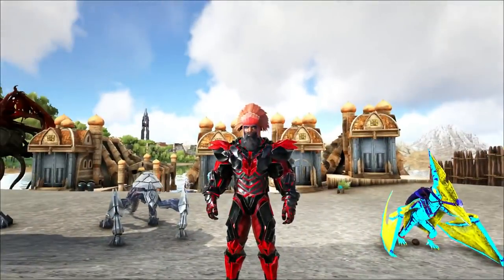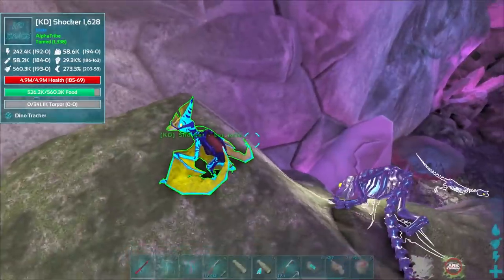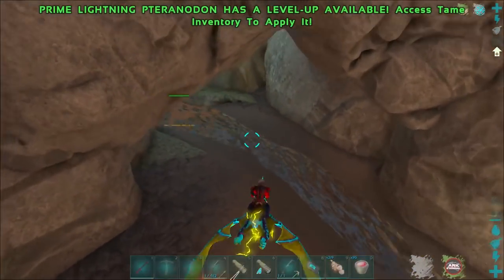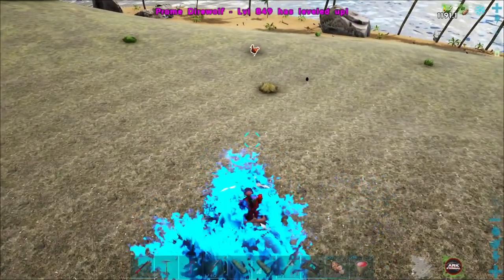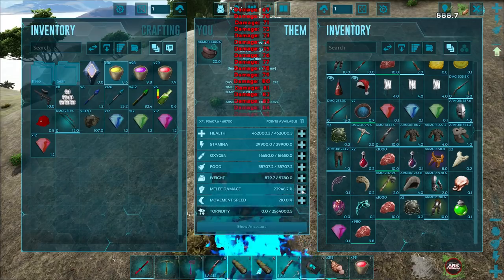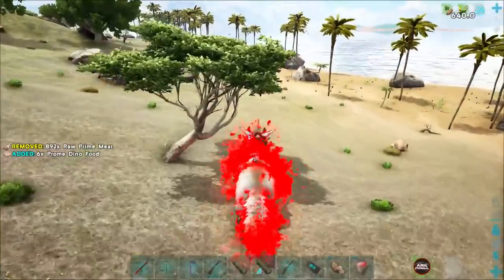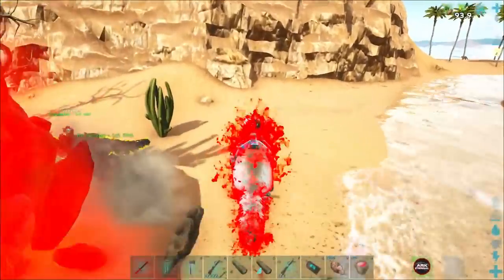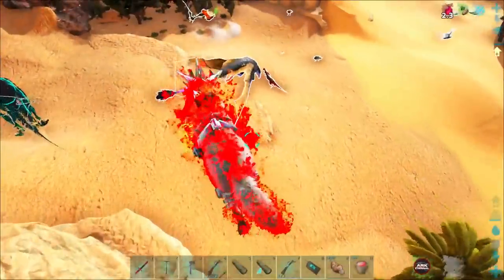ARK: SURVIVAL EVOLVED - GIANT TEK DIREWOLF !!! ETERNAL PROMETHEUS TUNGUSKA E11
Ark Survival Evolved Ark Tunguska Eternal Prometheus Alpha Tribe New Update GamePlay Let's Play

●Today:
-Continue the adventure on the Alpha Tribe server with Eternal & Prometheus on the Tunguska Map !!!
-Go on the hunt for new tek dinos to tame !!!
-Tame a super cool looking Prome Dire Bear but run into problems !!!
-Tame the most amazing looking Giant Tek Direwolf !!!
-Upgrade the new direwolf to fire tek and go on a rampage with froggyman !!!